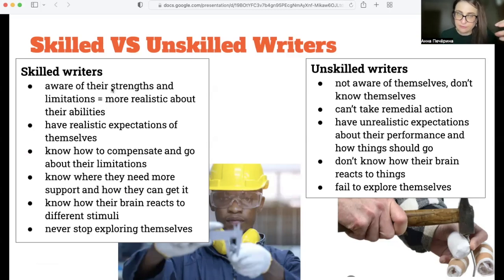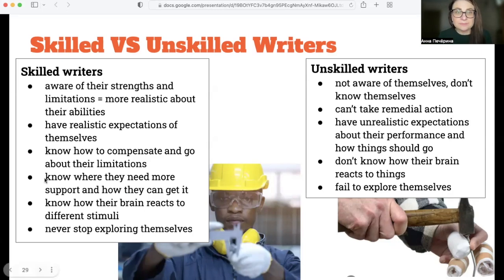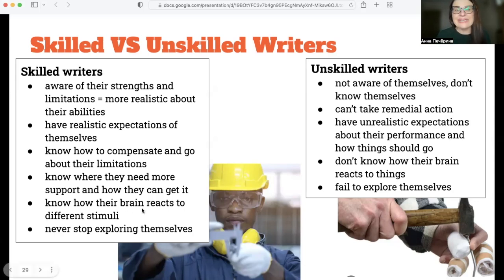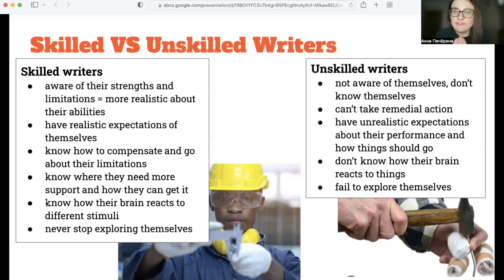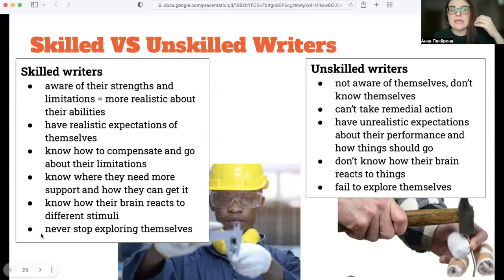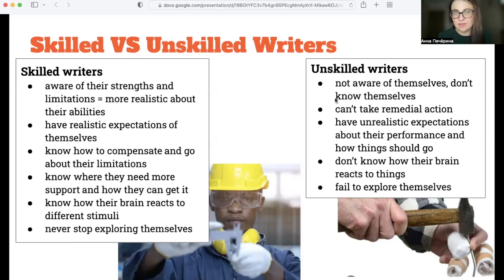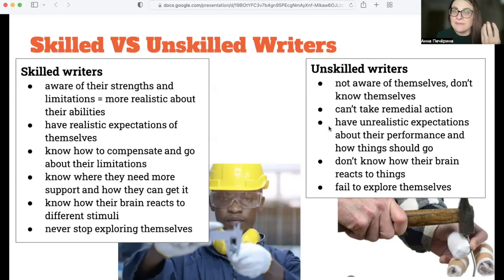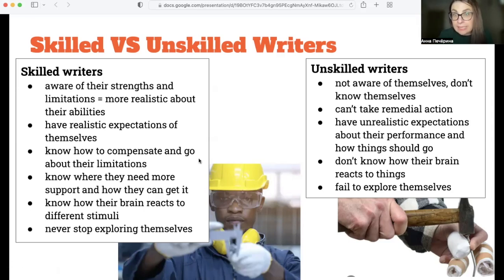Skilled VS Unskilled Writers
Это фрагмент урока по теме Skilled VS Unskilled Writers из моего авторского курса для преподавателей How to Teach IELTS Writing.

Курс рассчитан на преподавателей, которые готовят студентов к письменной части IELTS Academic или готовятся сами.

Подробности у меня в Телеграмм канале.

Автор - Анна Печёрина
тренер для преподавателей,
методист c 20-летним стажем,
коуч ICF,
автор курсов повышения квалификации для преподавателей, которые не имеют аналогов,
преподаватель английского языка